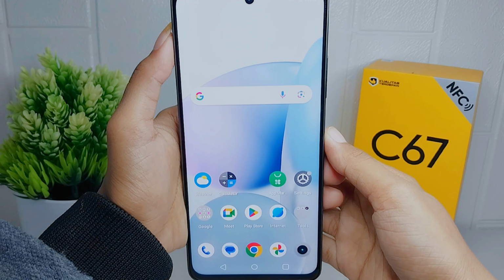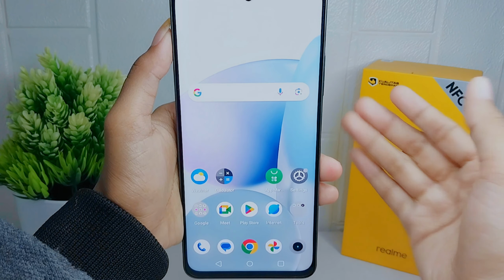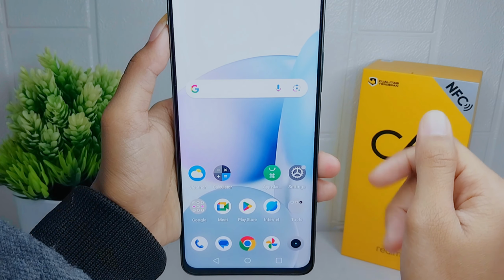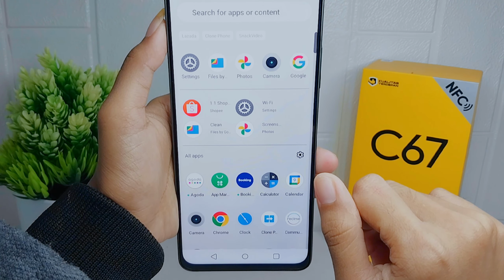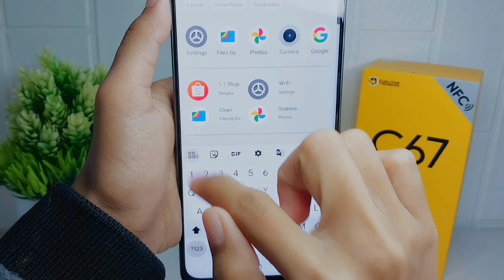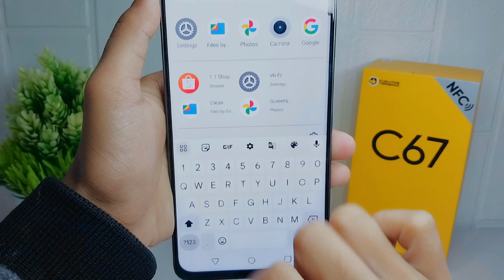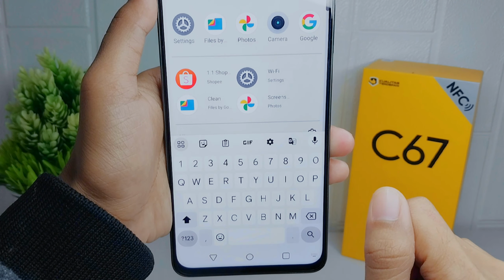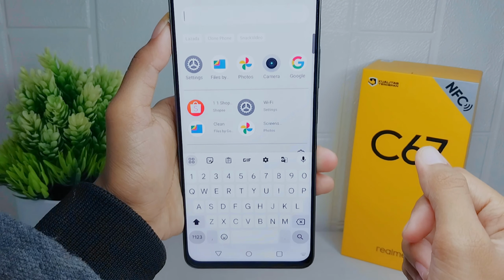How To Activate Clipboard On Realme C67